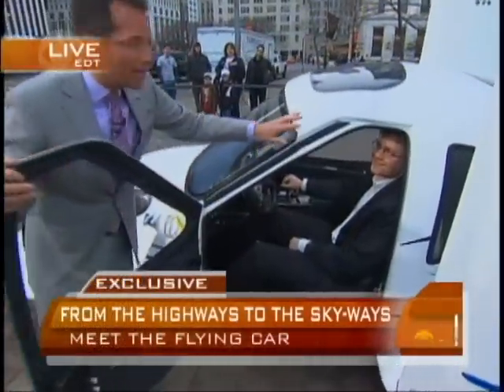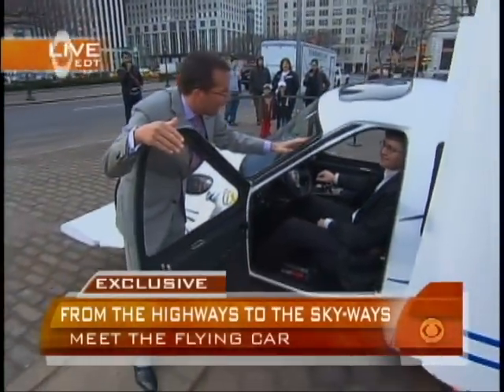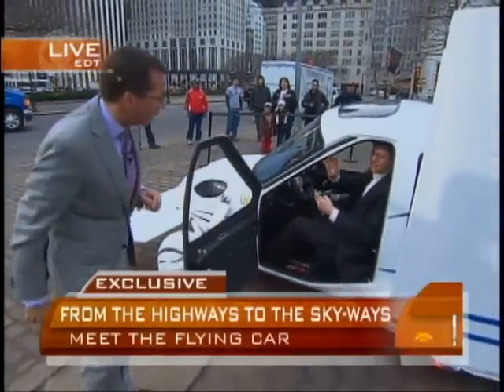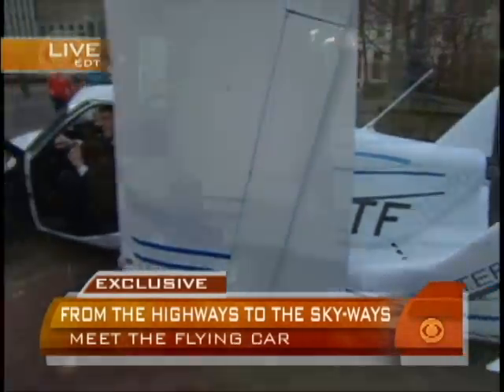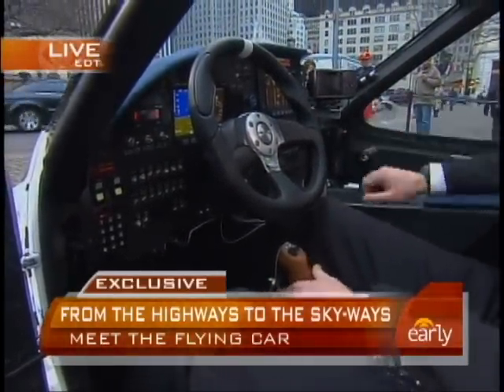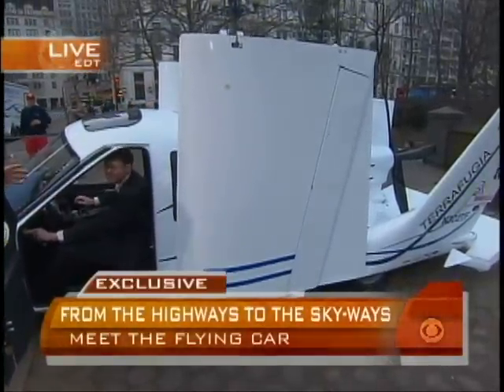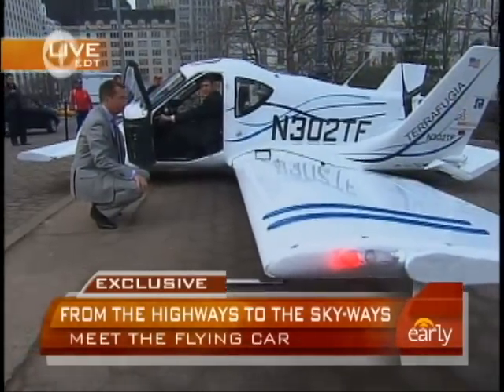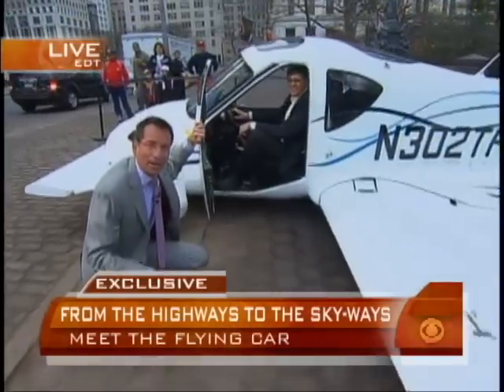A Car That Really Flies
For about $200,000 grand, one could 'hop' over in this Jetsons-like vehicle. Dave Price talks to Carl Deitrich, founder of Terrafugia, the company that makes  the Transition flying car.